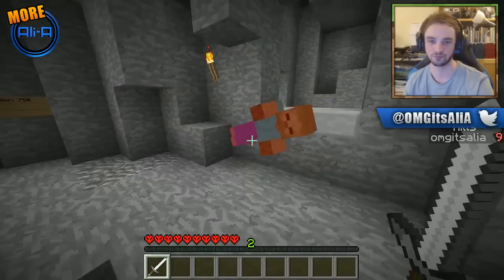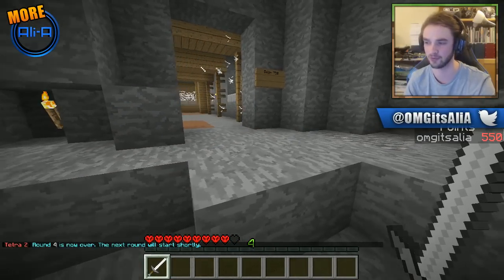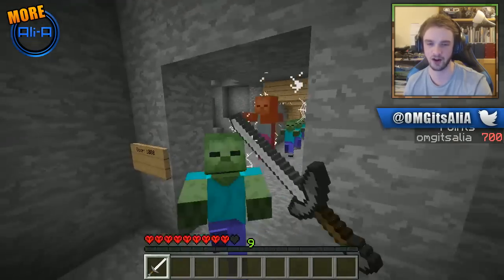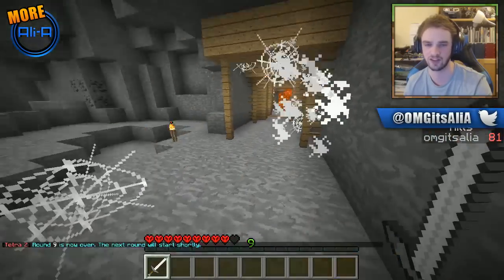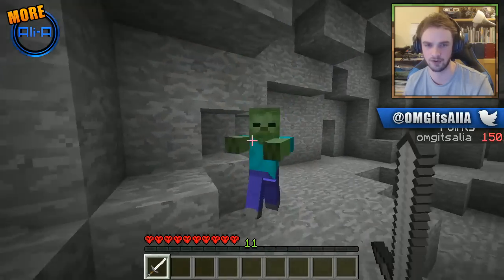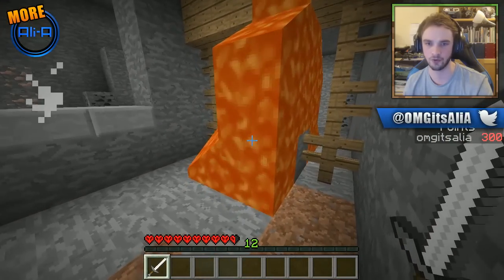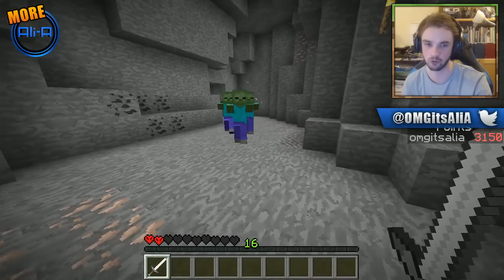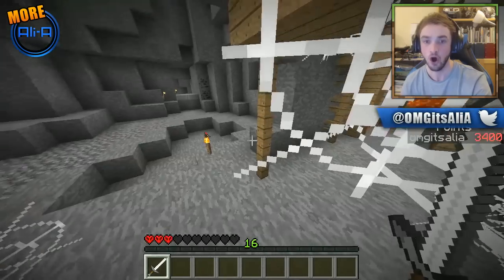Minecraft Zombies! - "I AM TRAPPED!" - LIVE w/ Ali-A!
Welcome to a new Minecraft ZOMBIES map where today we fights off rounds of Zombies in Minecraft! The map is fairly basic but still a lot of fun - It's very similar to Call of Duty Zombies. Let me know what you think and if I should play more! :D

- MoreAli-A